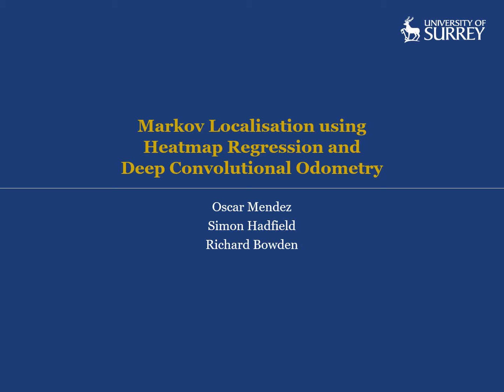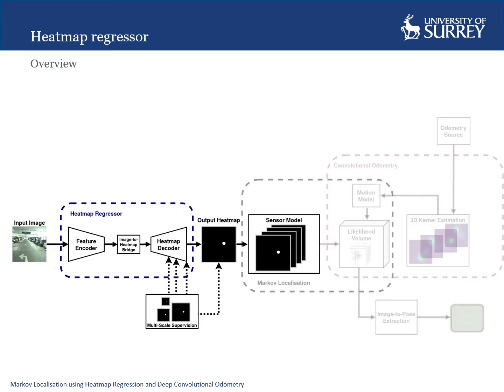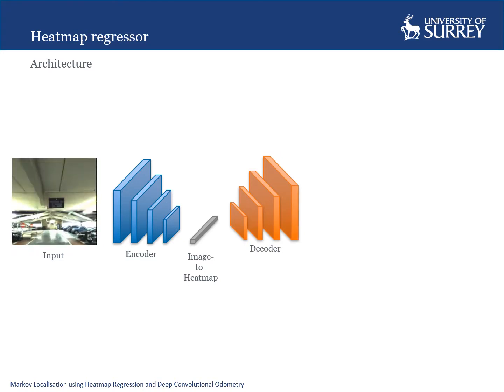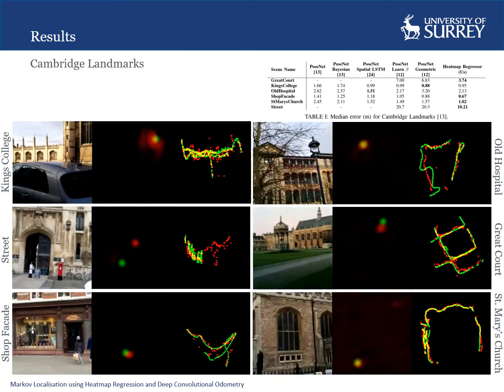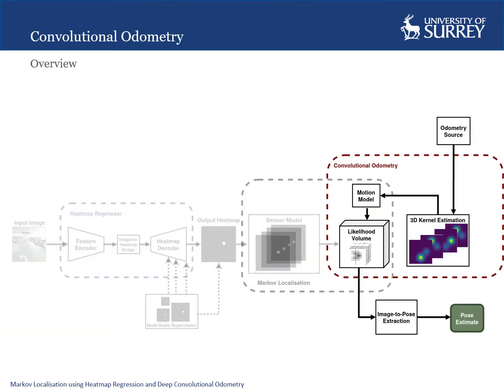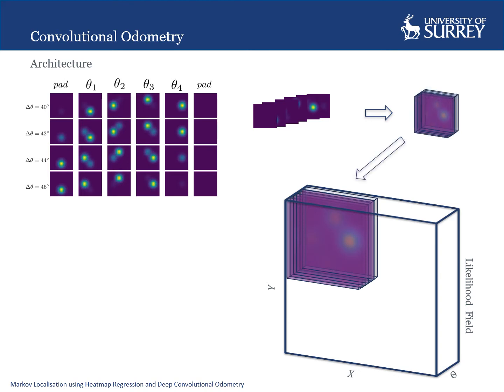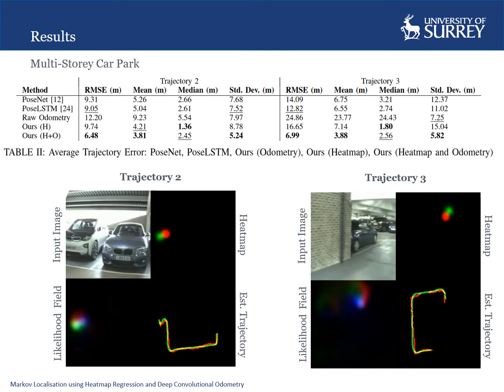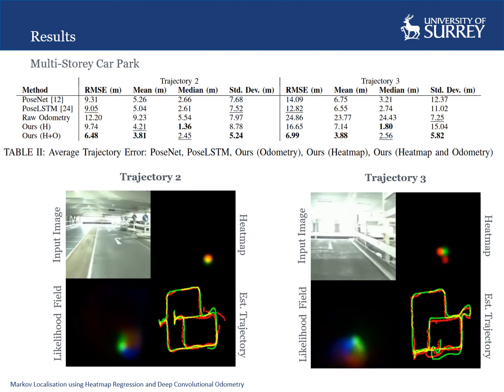Markov Localisation using Heatmap Regression and Deep Convolutional Odometry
Abstract:
In the context of self-driving vehicles there is strong competition between approaches based on visual localisation and Light Detection And Ranging (LiDAR). While LiDAR provides important depth information, it is sparse in resolution and expensive. On the other hand, cameras are low-cost and recent developments in deep learning mean they can provide high localisation performance. However, several fundamental problems remain, particularly in the domain of uncertainty, where learning based approaches can be notoriously over-confident. Markov, or grid-based, localisation was an early solution to the localisation problem but fell out of favour due to its computational complexity. Representing the likelihood field as a grid (or volume) means there is a trade off between accuracy and memory size. Furthermore, it is necessary to perform expensive convolutions across the entire likelihood volume. Despite the benefit of simultaneously maintaining a likelihood for all possible locations, grid based approaches were superseded by more efficient particle filters and Monte Carlo sampling (MCL). However, MCL introduces its own problems e.g. particle deprivation. Recent advances in deep learning hardware allow large likelihood volumes to be stored directly on the GPU, along with the hardware necessary to efficiently perform GPU-bound 3D convolutions and this obviates many of the disadvantages of grid based methods. In this work, we present a novel CNN-based localisation approach that can leverage modern deep learning hardware. By implementing a grid-based Markov localisation approach directly on the GPU, we create a hybrid Convolutional Neural Network (CNN) that can perform image-based localisation and odometry-based likelihood propagation within a single neural network. The resulting approach is capable of outperforming direct pose regression methods as well as state-of-the-art localisation systems.

Oscar Mendez, Simon Hadfield, Richard Bowden